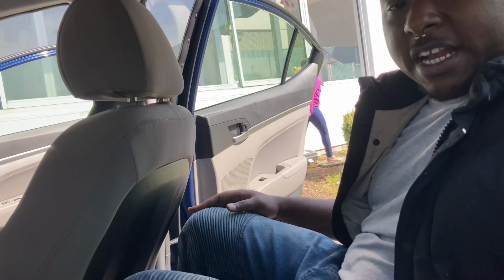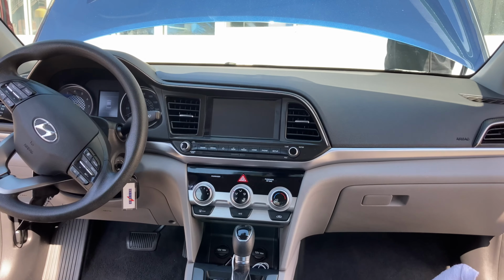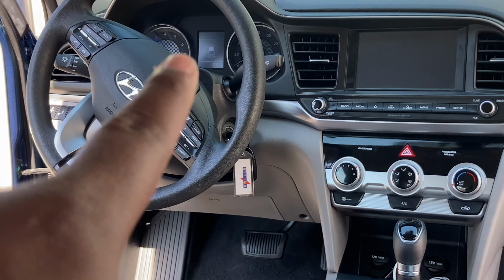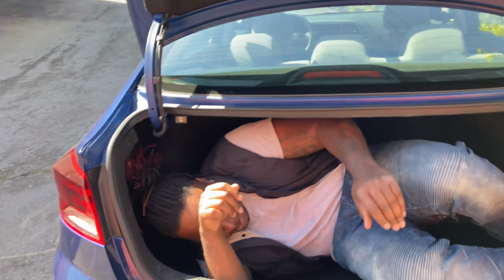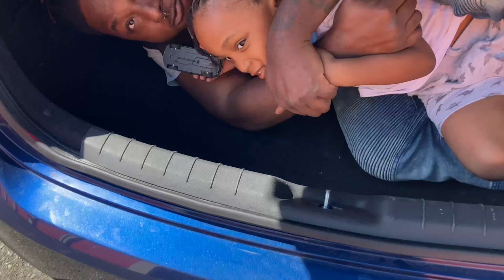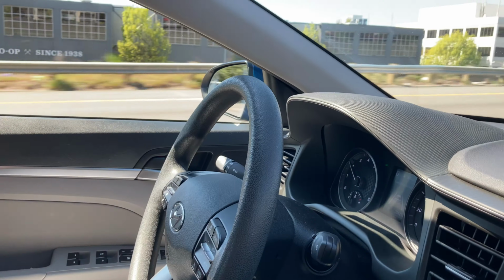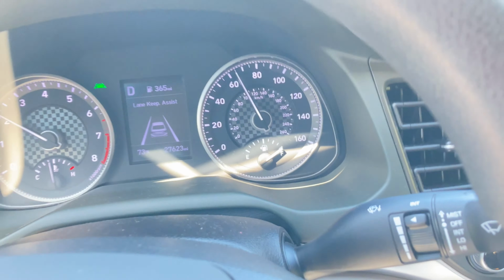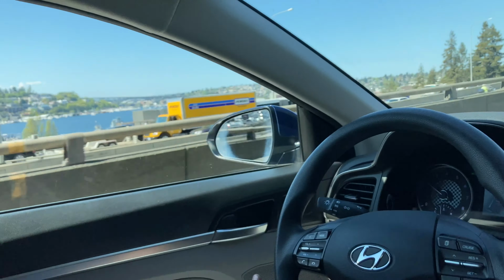Large Family Review of 2019 Hyundai Elantra ( 2 People fit in the trunk🤯)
Welcome back to the channel poverty family on this episode we are discussing if this compact sedan is family friendly or not. Also if the trunk space is sufficient for being a newspaper currier

Chapters|
0:00 intro
1:00 Car Walk around
1:10 back seat space
3:48 Apple Car Play
4:50 TRUNK SPACE
6:34 baby in Trunk
12:25 Self driving